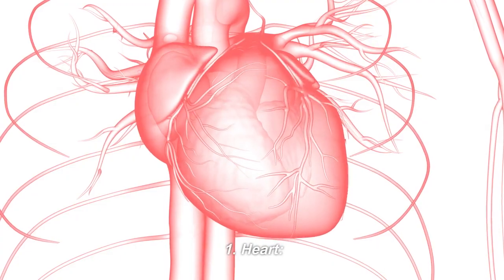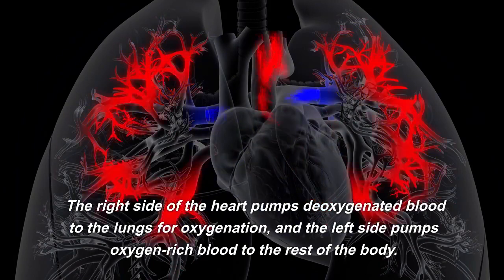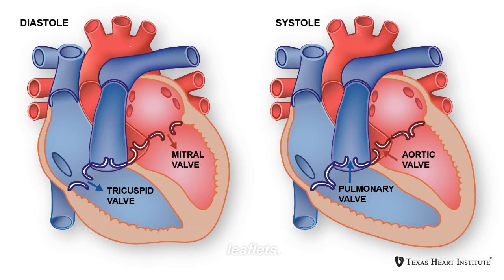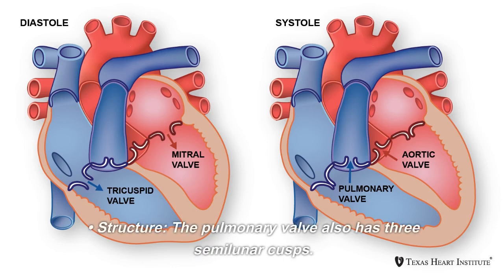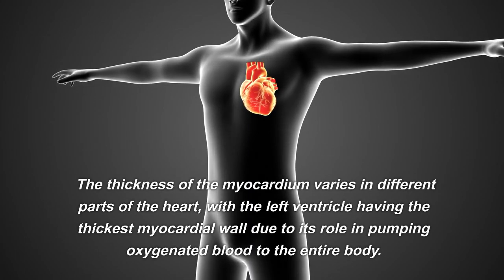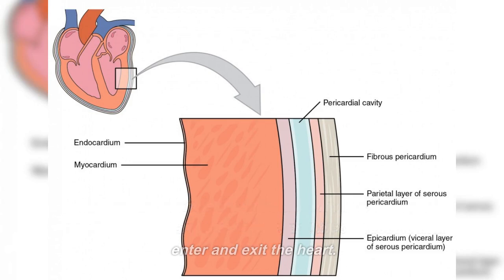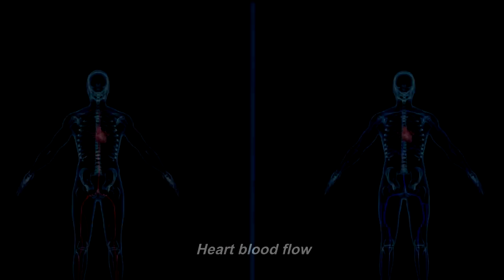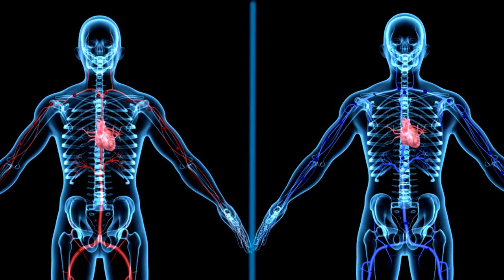The Cardiovascular System - Anatomy & Physiology #1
In this video, you will get information about the cardiovascular system @RPN-Preparation